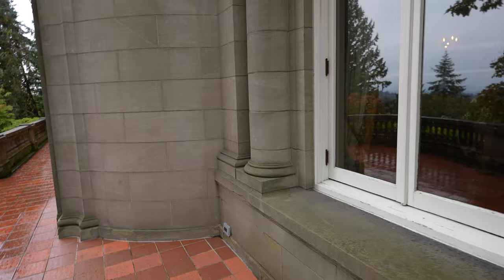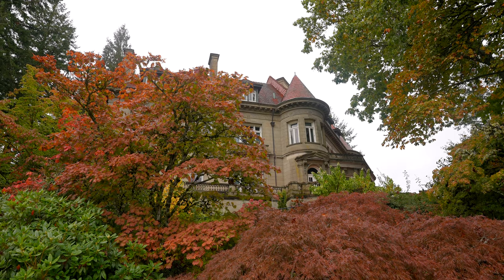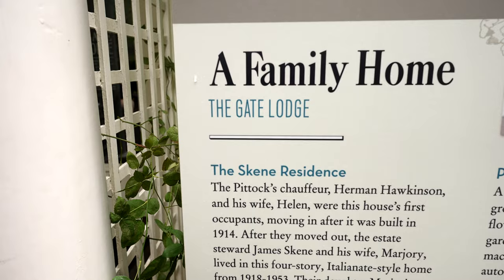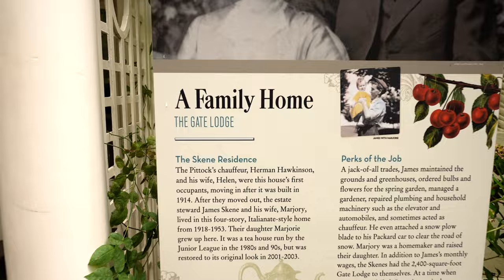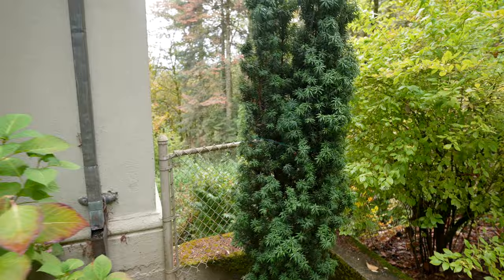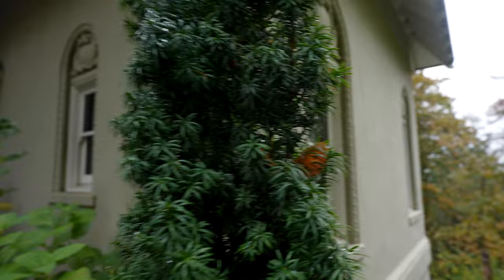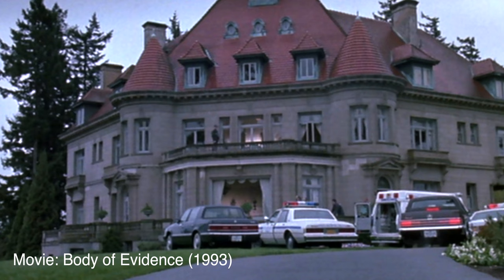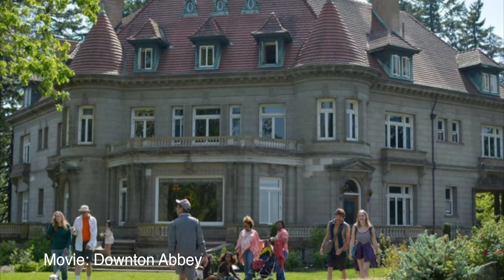Pittock Mansion in Portland, Oregon | Portland, Oregon Vlog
Join us as we head over to Pittock Mansion in Portland, Oregon and show you guys around the Pittock Mansion Property. The Pittock Mansion is a beautiful mansion that has a great view of Portland. It was rainy when we went but it was still really nice to see the Pittock Mansion. I hope you guys enjoy the vlog!

Camera Gear:
Sony A7S III
Sony FE 20mm 1.8 G Lens
Sony ZV-1

Editing Software:
Video Editing: Final Cut Pro X
Photo/Thumbnail Editing: Adobe Photoshop/Lightroom